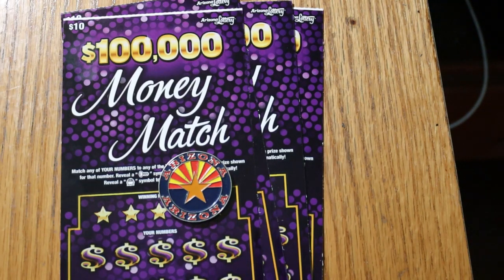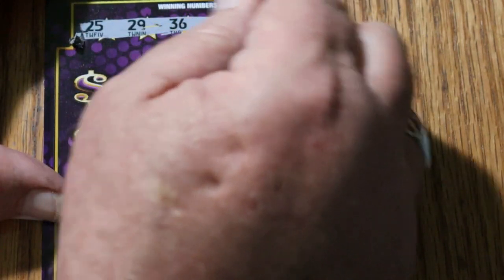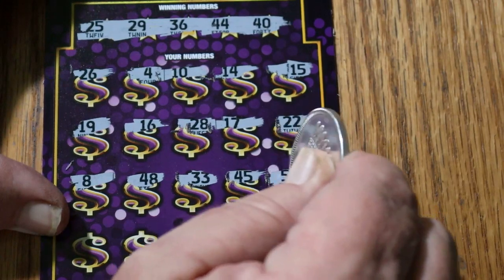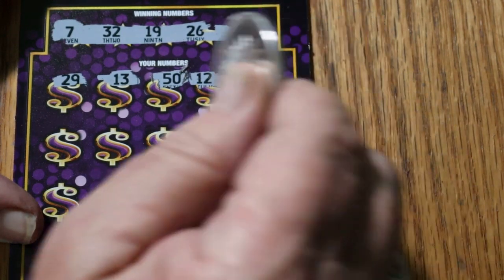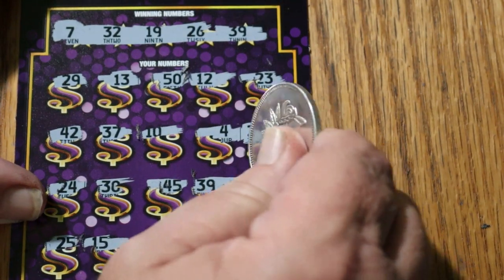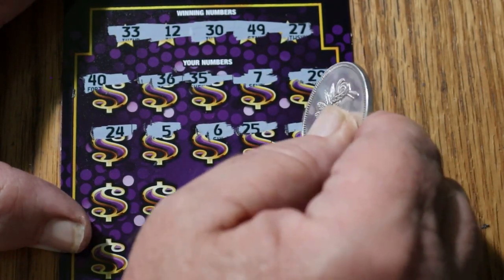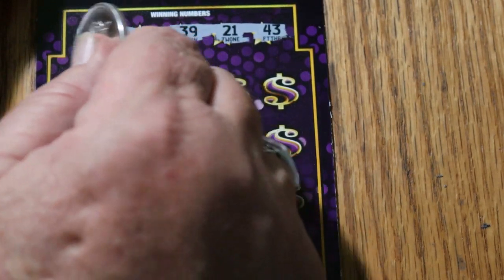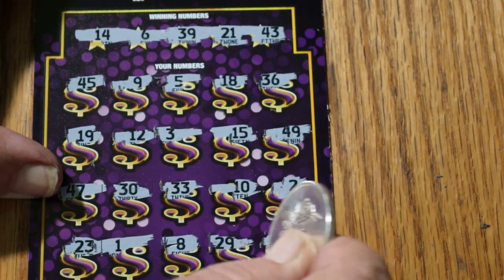Four $10 $100,000 MONEY MATCH 😎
Another new Arizona scratcher! 🙂